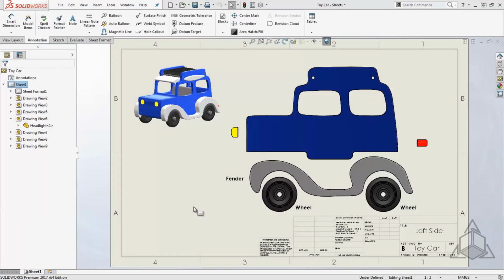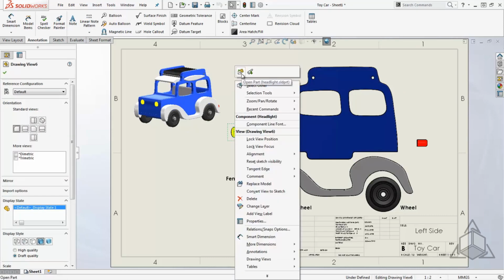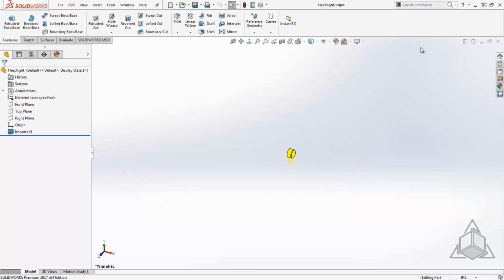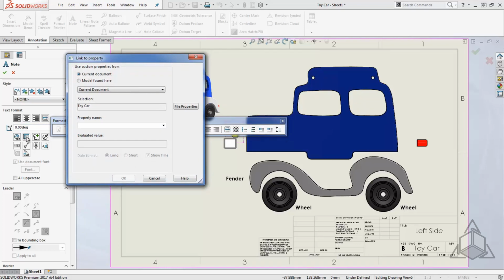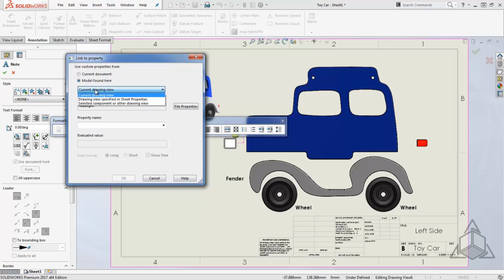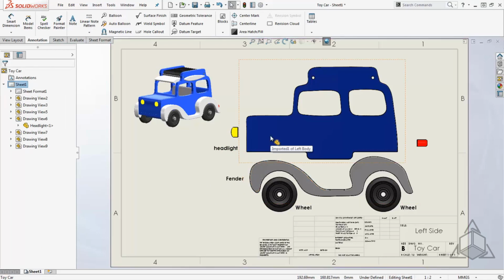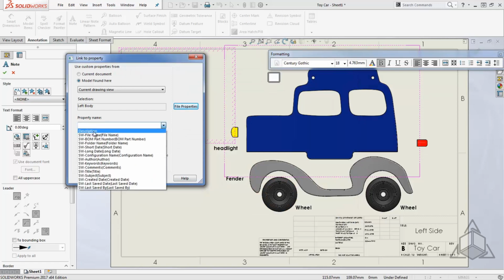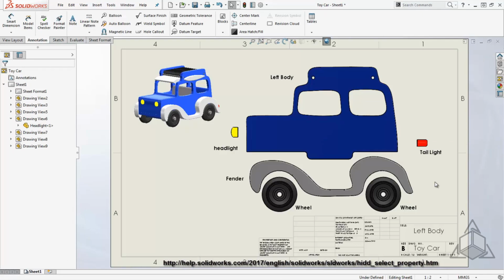Tech Tip - Link to Property in SOLIDWORKS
Content / Presentation: Mindy Lentini

During this tech tip we will be talking about linking custom part properties to annotation notes found on our drawing.